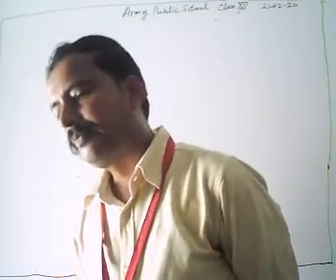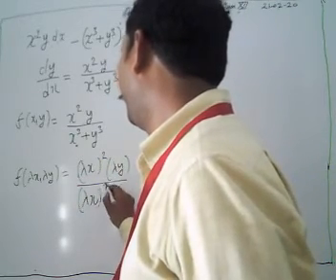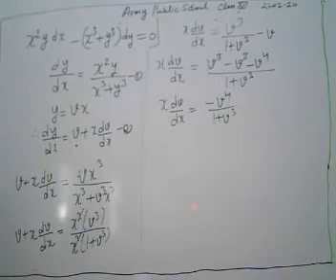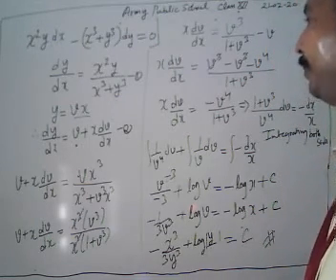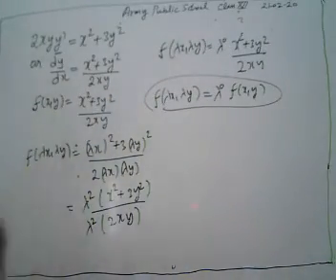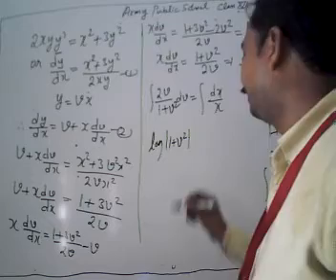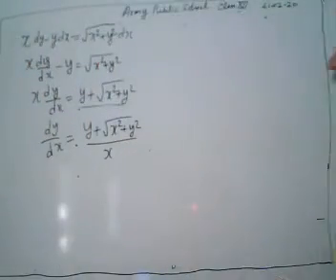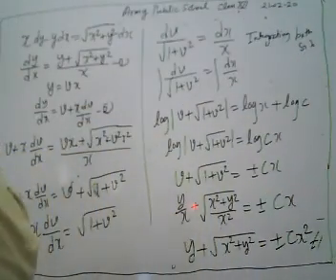Class XII Maths 21 07 2020 by Mr Rakesh Tiwari